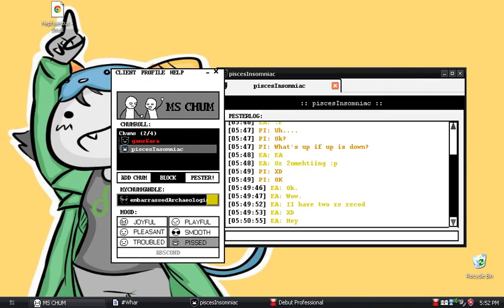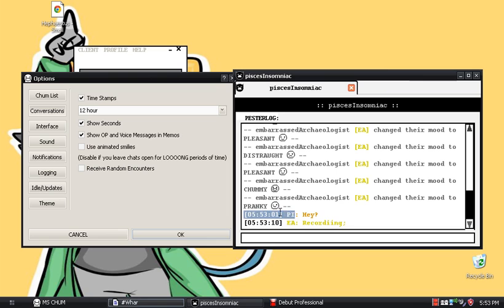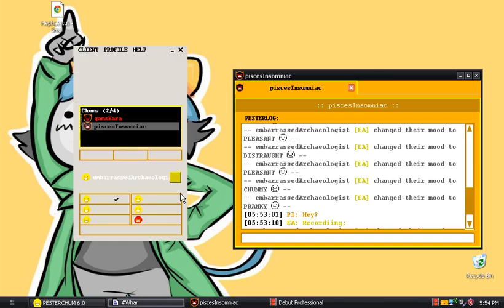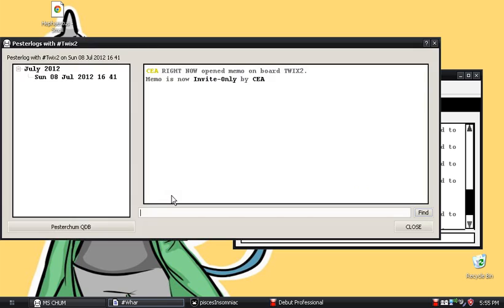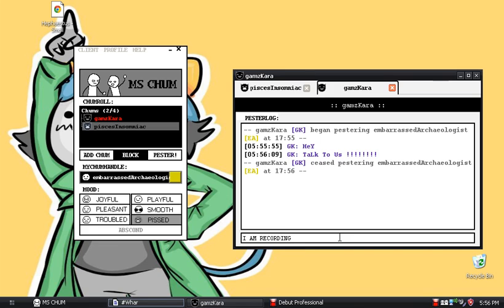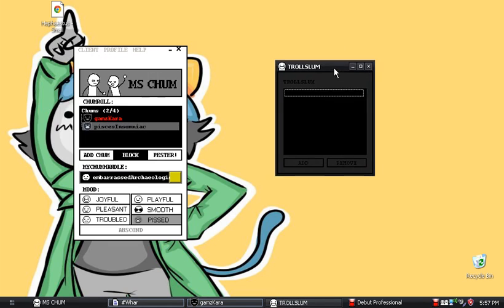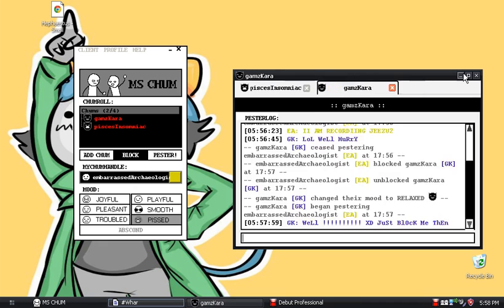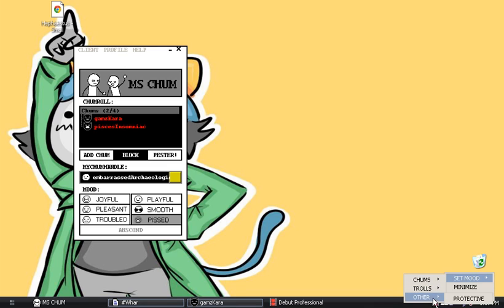Pesterchum Tutorials: Basics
In this video I just explain some of the basics about a wonderful application called Pesterchum.